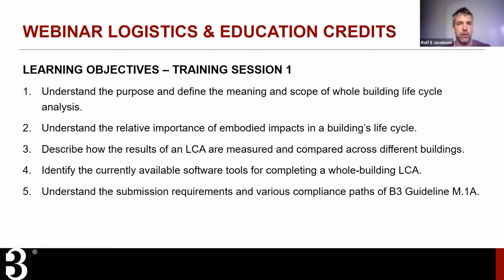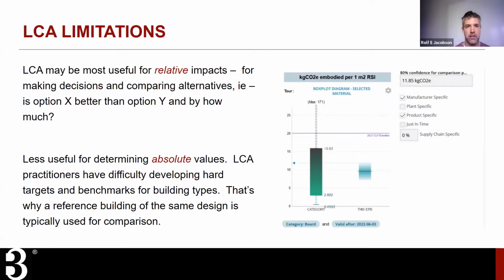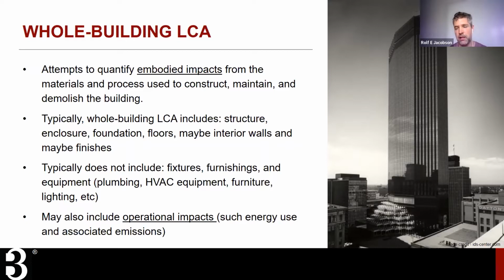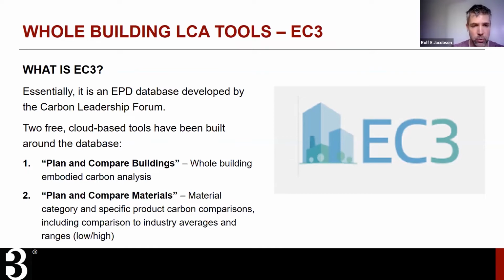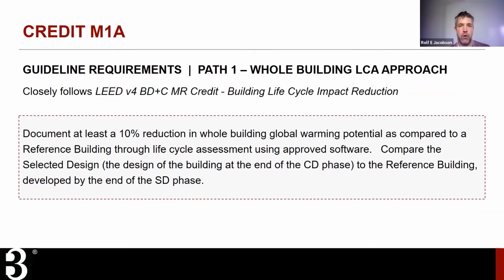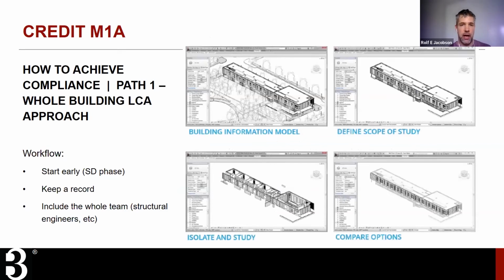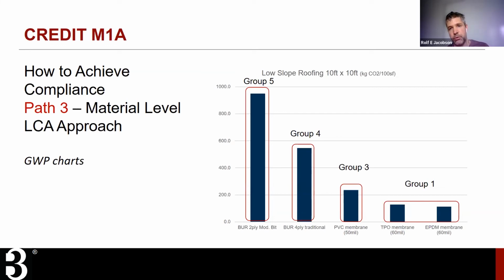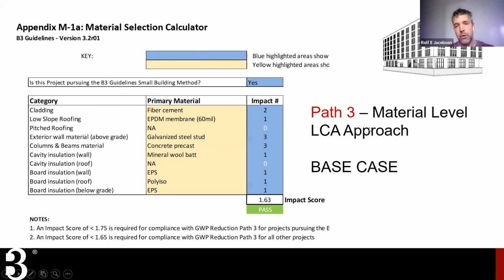Whole Building Life Cycle Assessment for the B3 Guidelines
Updated Content - Originally Presented December 2021

Most projects pursuing the B3 Guidelines are required to complete a Whole Building Life Cycle Assessment (LCA) and document a reduction in embodied carbon of their buildings. Meeting this requirement presents some complexity—both in terms of the different paths available within the B3 requirements and in the methods that project teams pursue to achieve the reduction target. Session 1 of this training workshop will introduce core concepts of life cycle analysis and discuss whole building LCA software tools currently available for this work. Session 1 will also explain the B3 requirements as currently written under Guideline M.1A, including the three compliance paths: 1) whole-building LCA model, 2) assembly-level LCA model (structural bays), and 3) material level LCA approach (Excel calculator). The session will end with several examples of how the required embodied carbon reduction could be achieved for different scales and types of buildings.